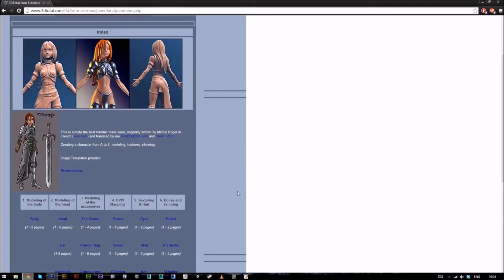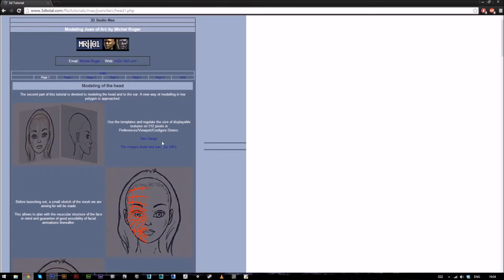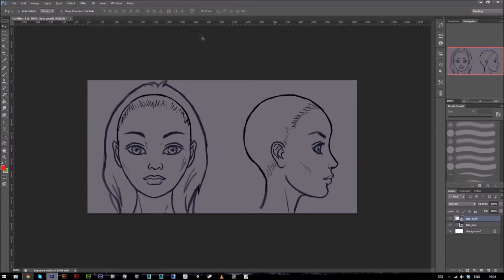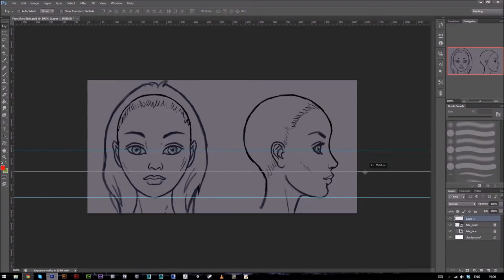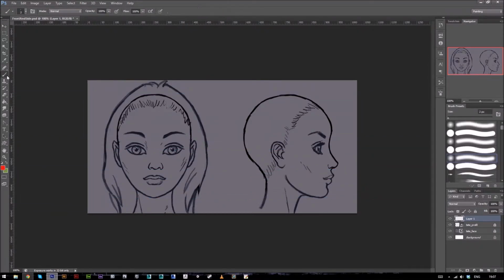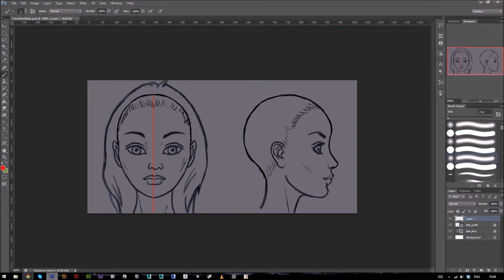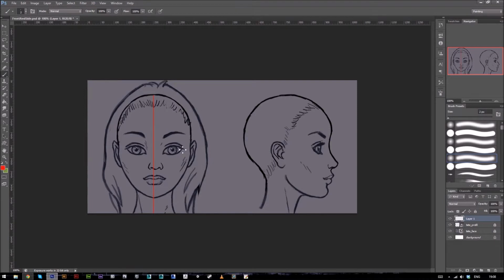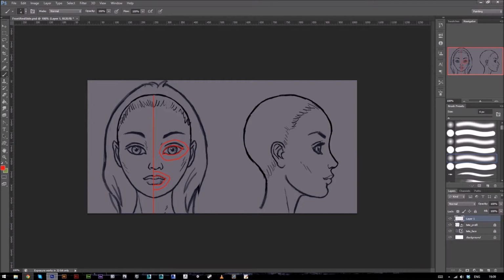3D Face Modeling 01 Planning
Preparing reference for modeling a 3d head